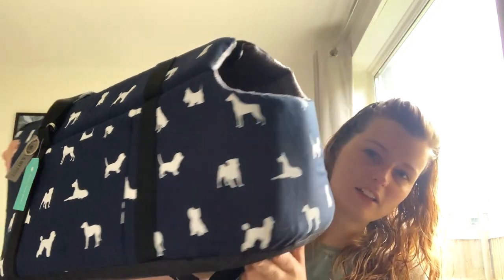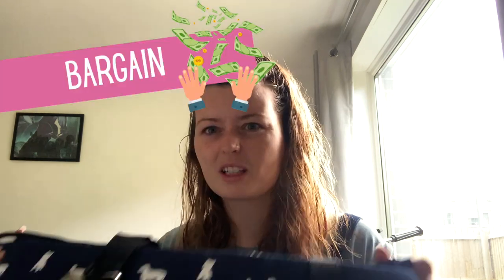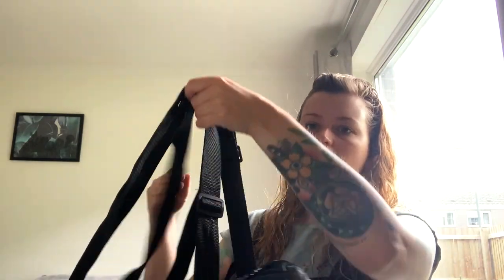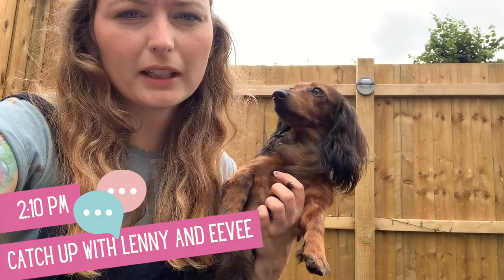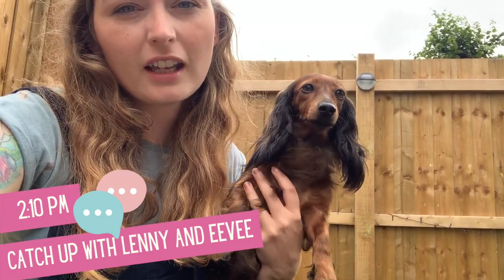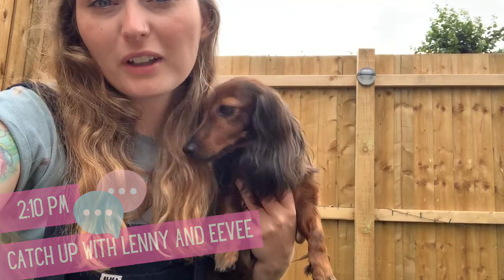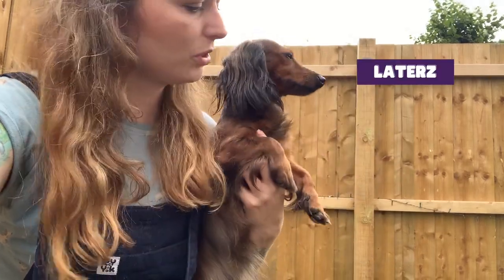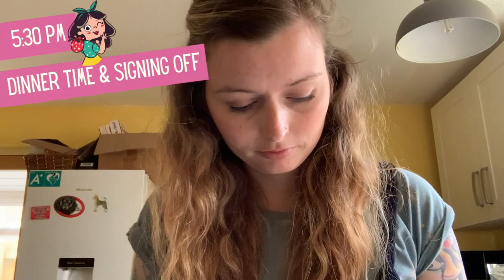A real 'Day In The Life' living with 8 dogs | 6 Miniature Dachshunds in the UK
Hey guys!

Here's a another day in the life living with 8 dogs - 6 miniature dachshunds and 2 miniature pinschers in the UK!

Thanks again for supporting us and watching our videos. This whole youtube journey has been positive for us and we appreciate that more than words!